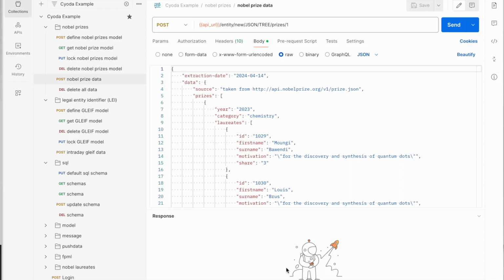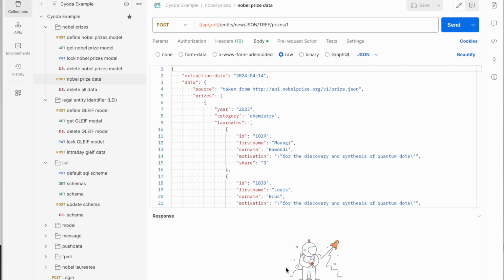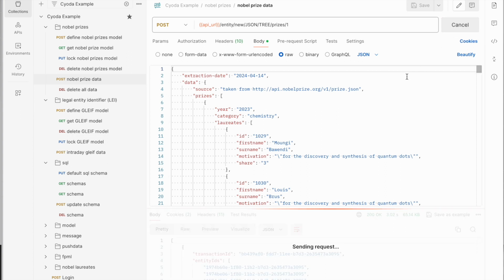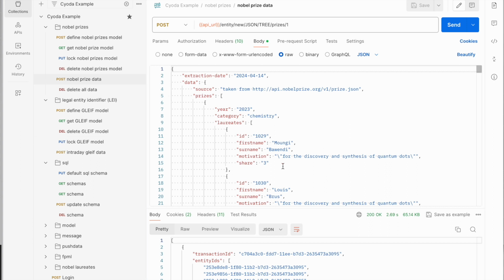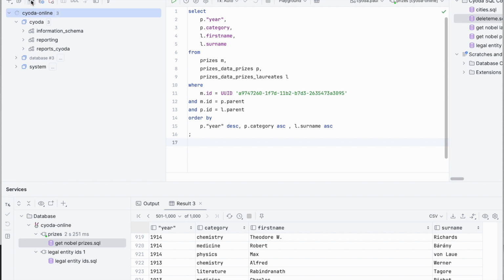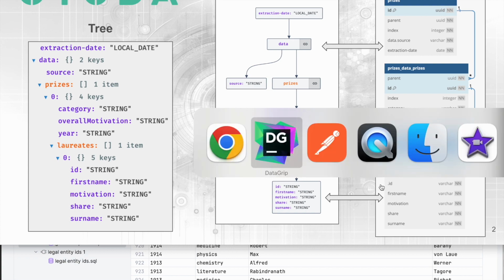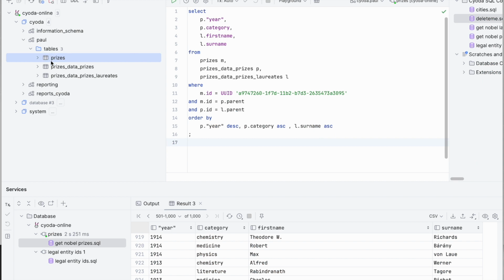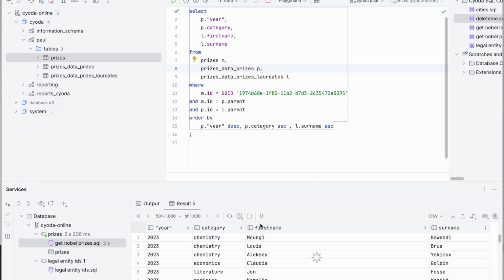🚀 Building Cyoda as a Service: Episode 2 | Querying the Entity Database with SQL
In this second episode, we delve into how Cyoda manages and queries data using SQL, offering a quick insight into the entity database’s capabilities.

Look here for a bit of background on what drives the core design

We’ll demonstrate how to bridge the gap between tree-structured data in entities and the world of relational databases. Learn how you can effectively query your entity database using SQL, which not only simplifies data management but also greatly enhances integration with other systems. SQL can be a powerful tool for feeding data into AI systems or leveraging Business Intelligence tools to extract valuable insights.

Coming soon you can dive deeper into Cyoda's features on our